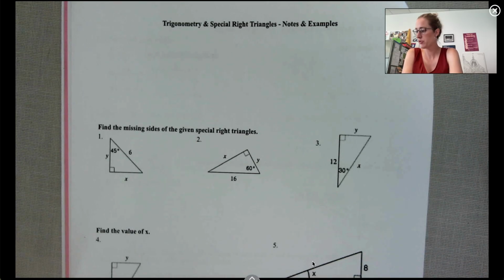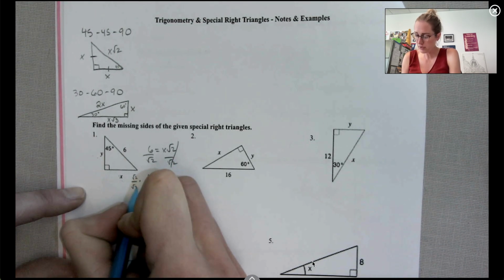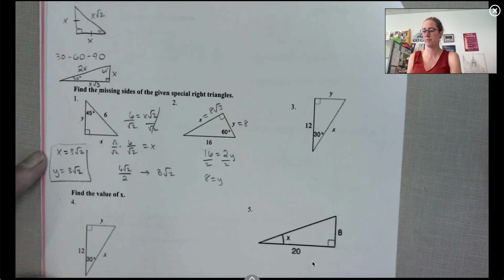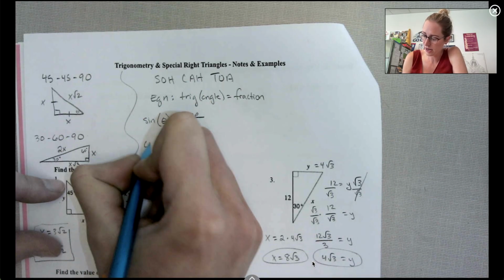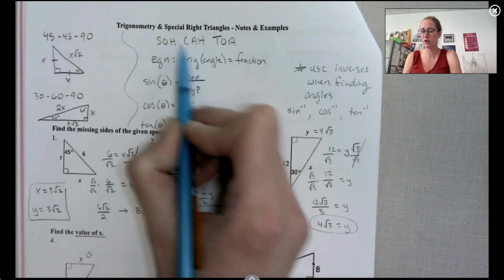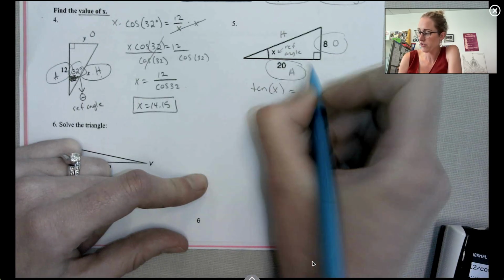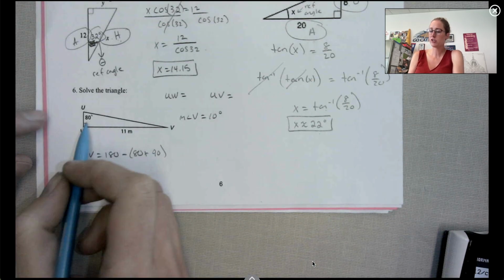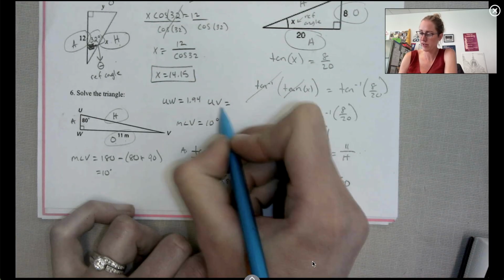S2 Review Trig & Special Rt Triangles